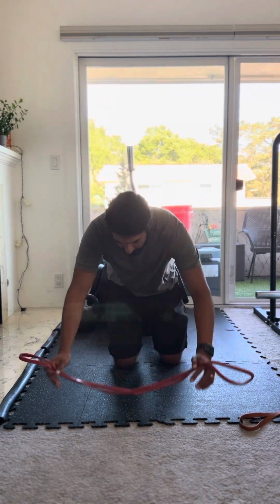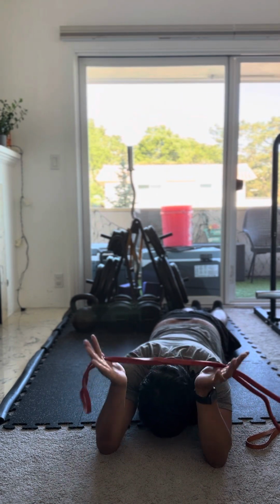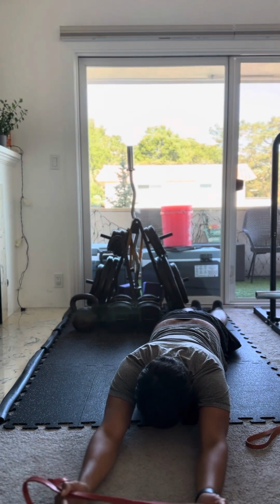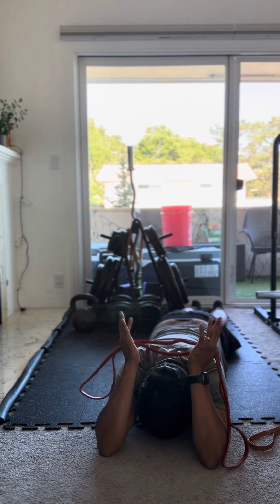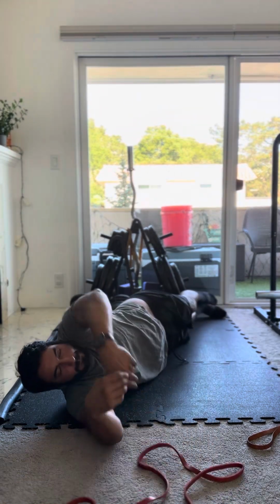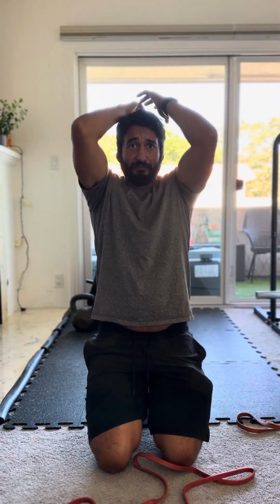Loosen up and strengthen shoulders from pain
Learn how to free your shoulder Range of Motion, by strengthening your secondary Muscle groups.